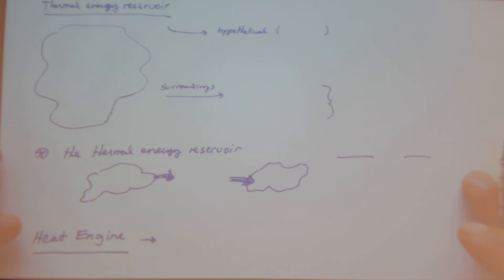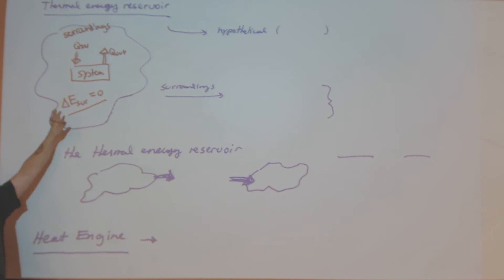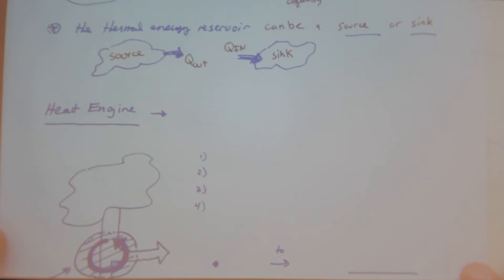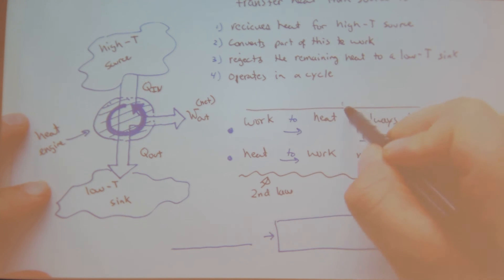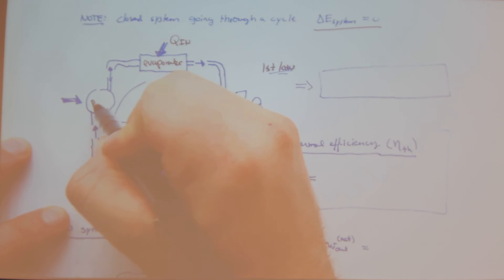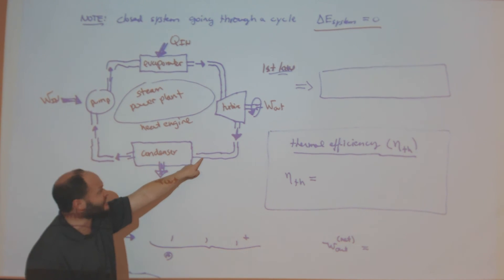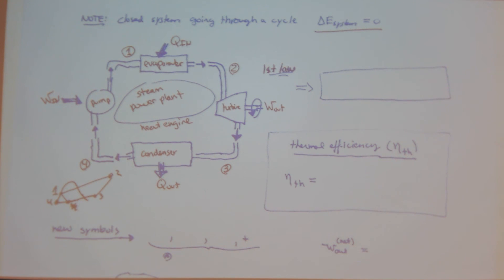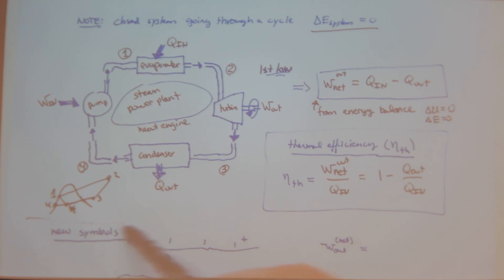Ch.6 (part 4)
Thermal energy reservoir & heat engines